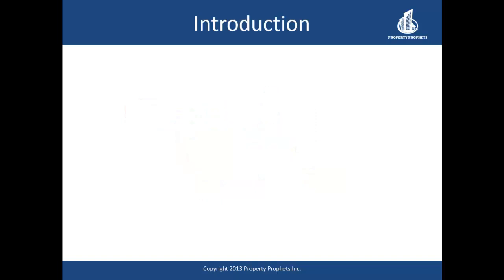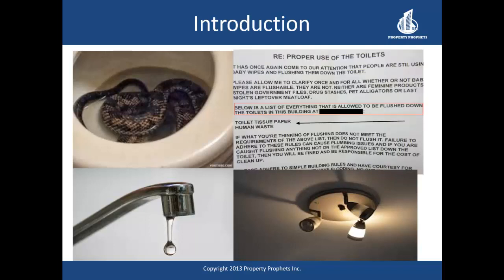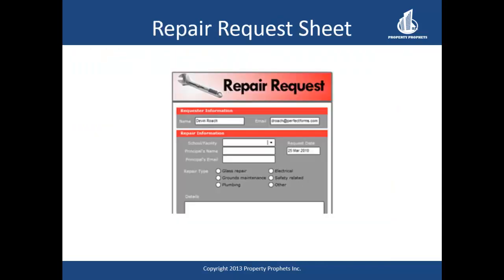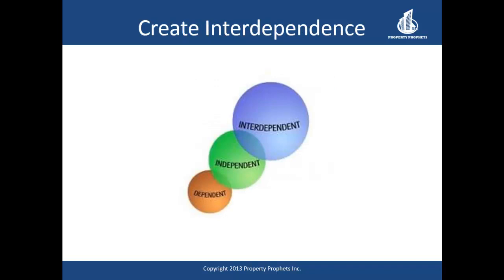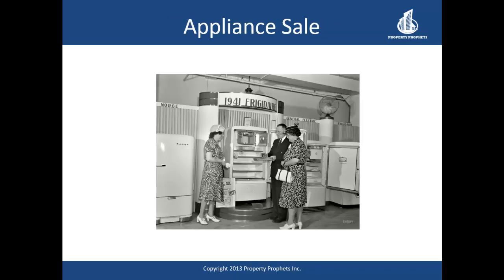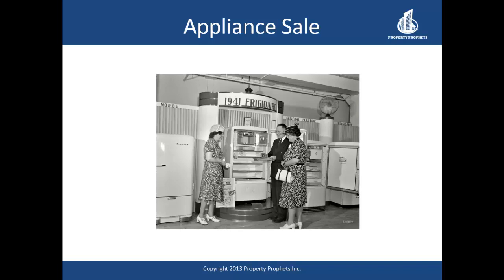Cutting Your Repair Costs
Every Real Estate Entrepreneur must always be looking to improve their bottom line. Doing repairs is a necessary part of owning tenanted properties and doing them well and on time is a huge part of keeping happy tenants. Being smart about the process is key. Here are 3 Ways to save money on repairs of tenant properties.